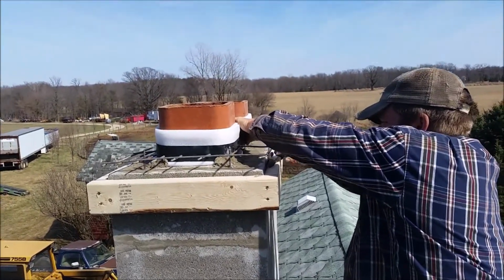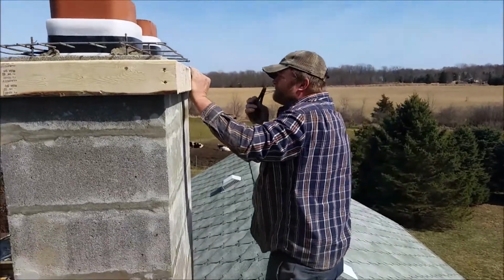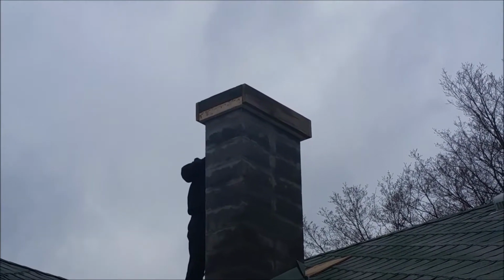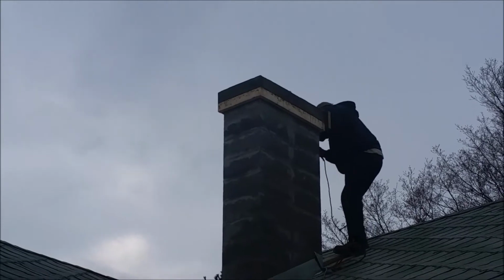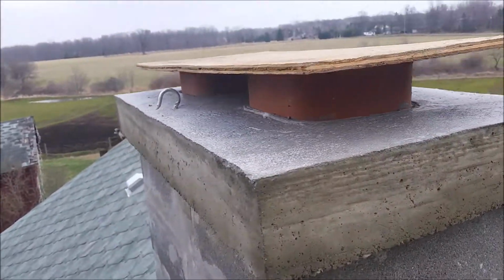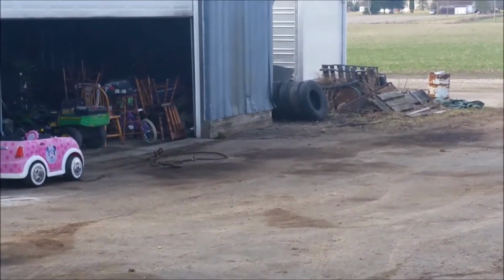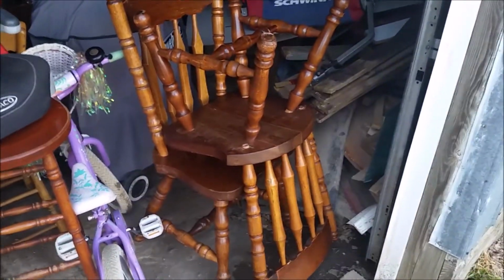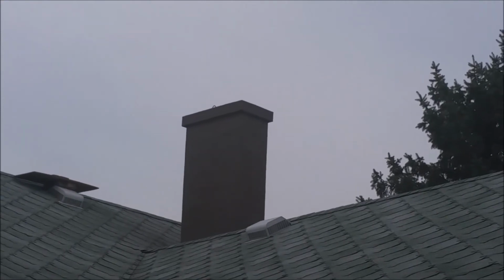DIY Chimney completion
Welcome back to the channel. The new chimney gets completed with a concrete apron and textured mortar finish. Enjoy today's project as we get into informative repairs, money saving, and thrifty ways to help you in your projects.
Links:
Concrete mix
Mortar Mix

My Etsy Shop